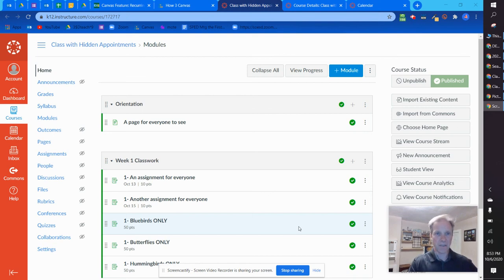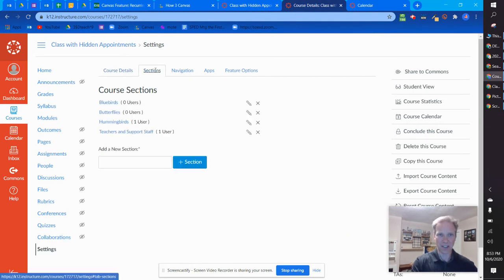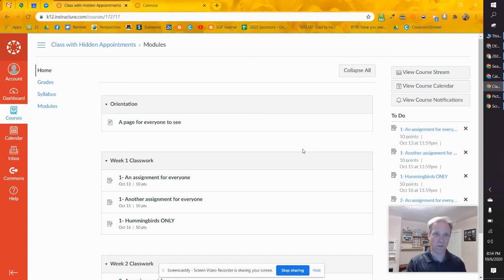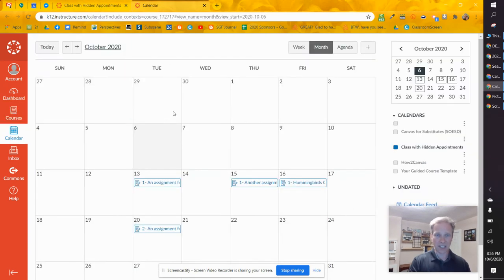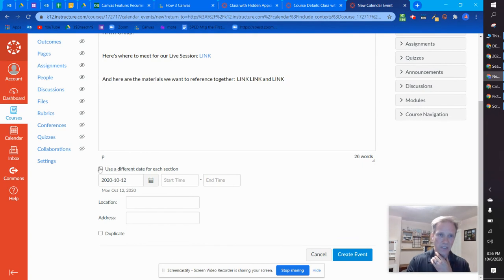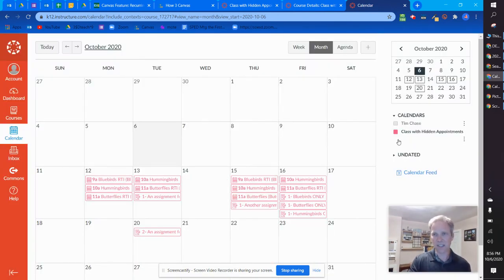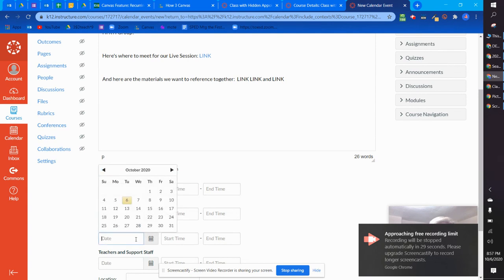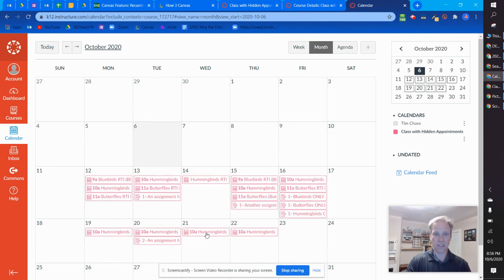Canvas Sections and Replicated Events